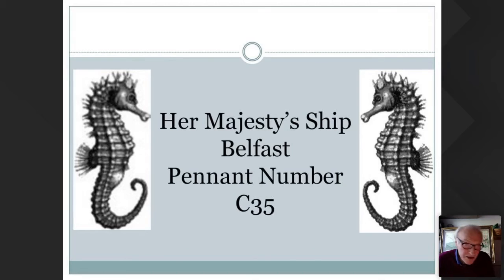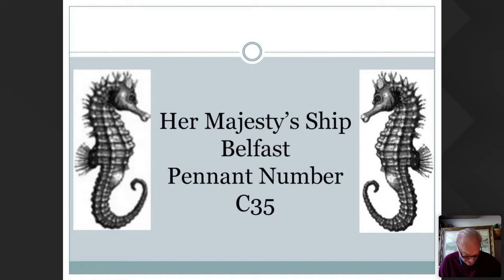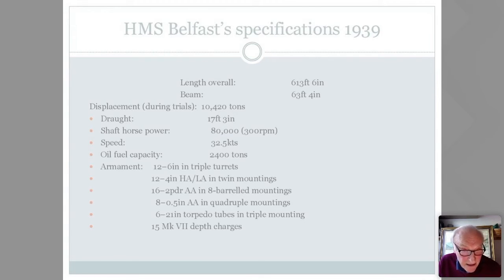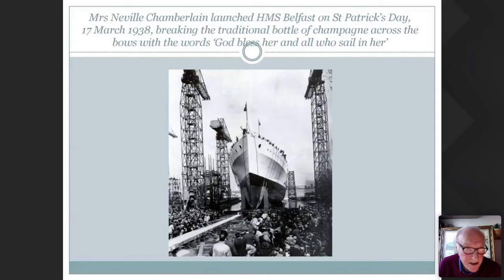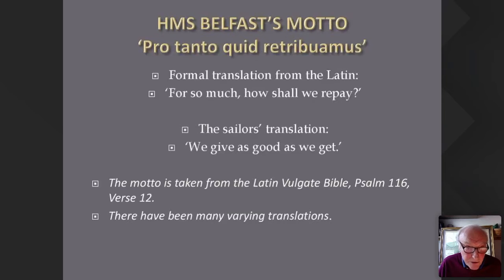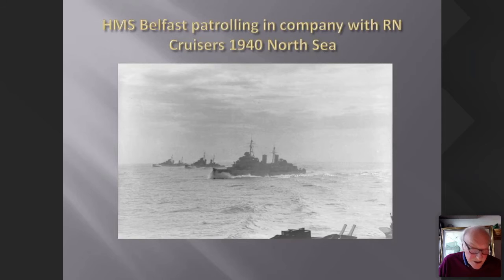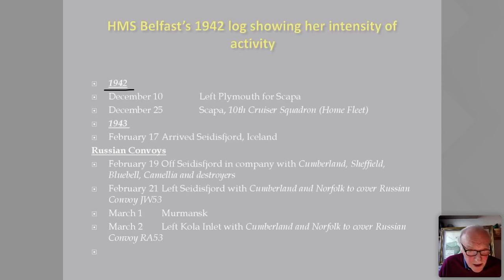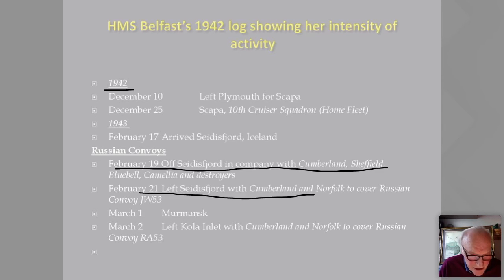HMS Belfast - The World War Two Cruiser; her history, role and navigation with John Blake FRIN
A familiar sight on the River Thames by London Bridge, HMS Belfast is a Royal Navy light cruiser, launched in March 1938. Initially part of the British naval blockade against Nazi Germany, from November 1942 Belfast escorted Arctic convoys to the Soviet Union, and assisted in the destruction of the German warship Scharnhorst. In June 1944, Belfast later supported the Normandy D-Day landings and in 1945 was redeployed to the Far East British Pacific Fleet. After the war she saw action in the Korean War and a number of other overseas actions.

The first ship to be saved for the nation since Nelson’s flagship HMS Victory, she has been part of the Imperial War Museum since 1978, receiving nearly 290,000 visitors per year.

About the speaker:
Lieutenant-Commander John Blake, FRIN, spent eleven years in the Royal Navy and a further five in the RNR. He has worked extensively with the UK Hydrographic Office, the producers of Admiralty Charts, and is a Fellow of the Royal Institute of Navigation. He has authored articles for maritme magazines of the his books include the acclaimed The Sea Chart (short-listed for the Mountbatten Maritime Award), Charts of War, Sea Charts of the British Isles, The Titanic Passenger’s Guide Pocket Book and HMS Belfast Pocket Manual.